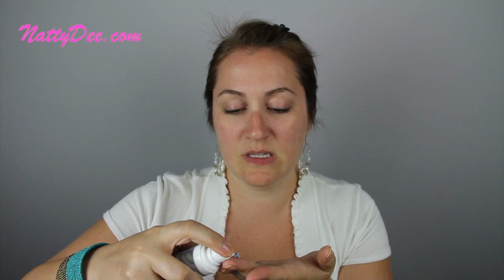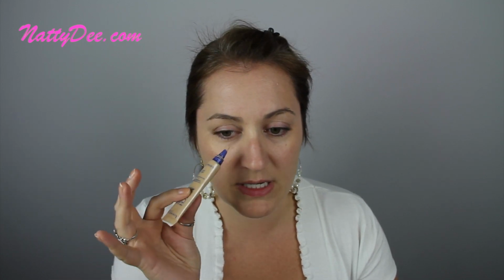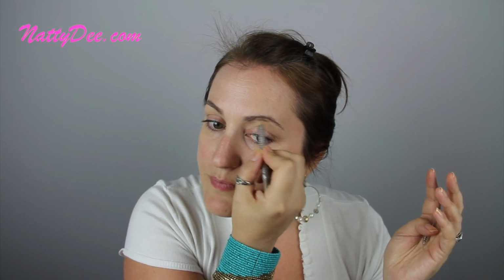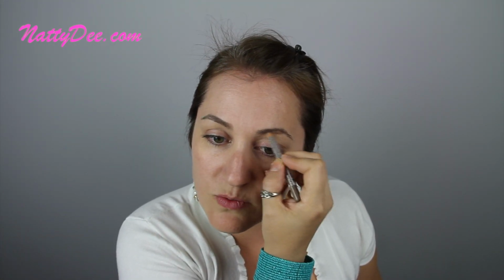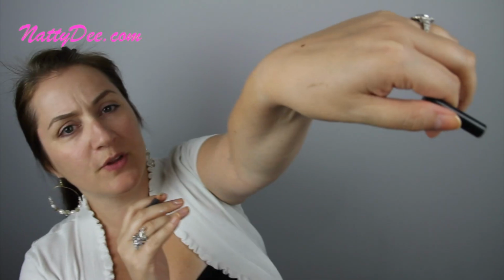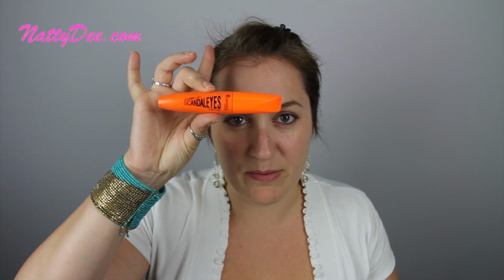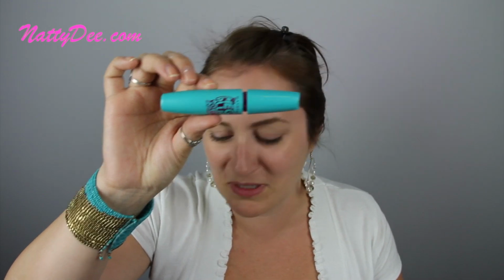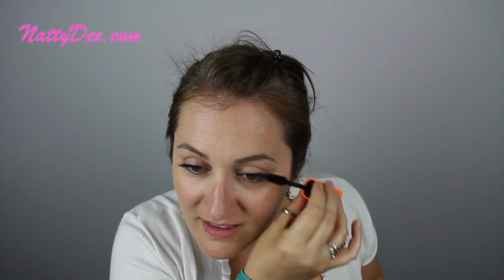Everyday Makeup Tutorial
- Garnier Nutritioniste - Skin Renew Anti-Puff Eye Roller
- Kiehl's Ultra Facial Tinted Moisturizer with SPF 15 sunscreen in Light
- Almay Smart Shade Perfect & Correct Primer
- Almay Smart Shade Makeup with SPF 20 in #100 Pale
- Rimmel Match Perfection 2-in-1 Concealer & Highlighter in #010 Ivory
- Annabelle Eyebrow pencil in #010 Taupe
- Annabelle Khol Eyeliner in #116 White
- M.A.C Eye Khol in Powersurge
- Rimmel Volume Flash Scandaleyes in #003 Extreme Black
- Maybelline The Falsies Flared Volume Express in Blackest Black
- Maybelline Mega Plush Volume Express in Very Black
- Rimmel Sexy Curves in #003 Extreme Black